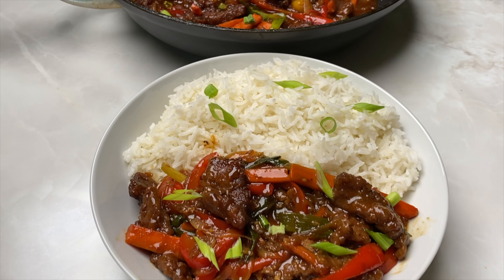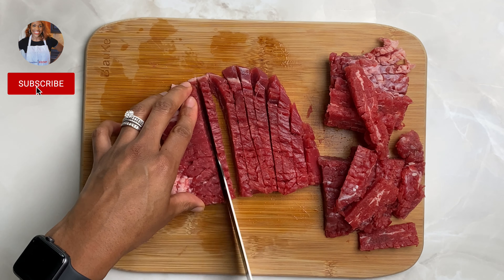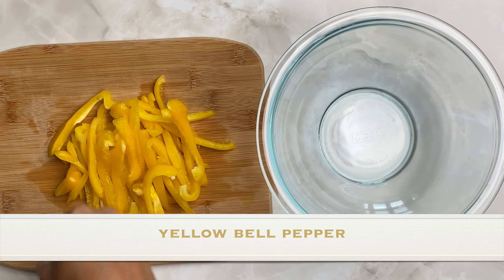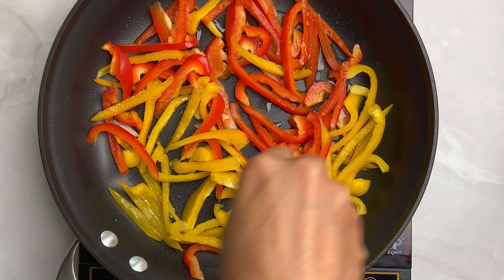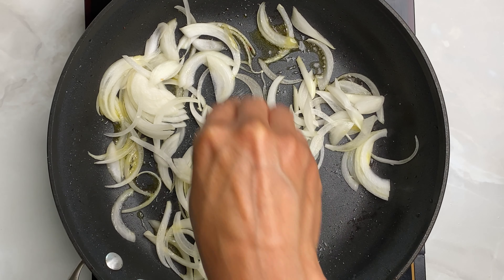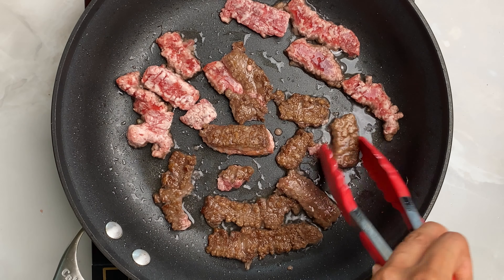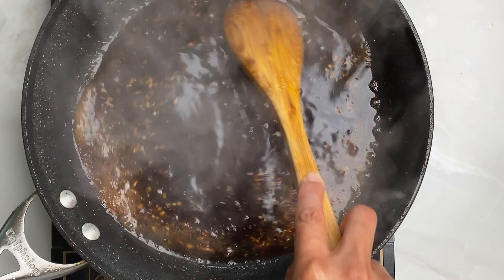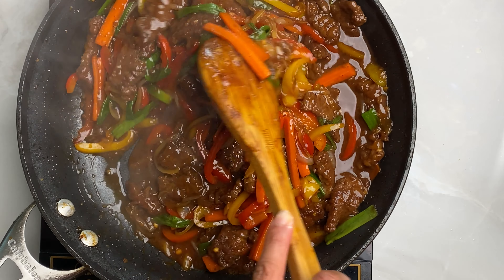How to make Mongolian Beef! Better than take-out.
Hey guys! Welcome to EstherDees Kitchen where I love to share my every day recipes of foods my family and I enjoy.
In this video, we are making Mongolian Beef.